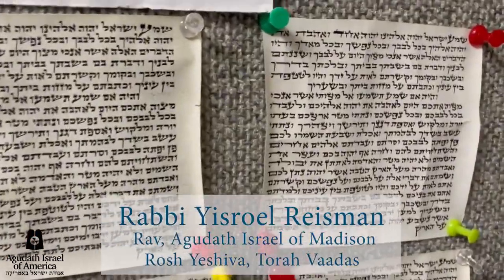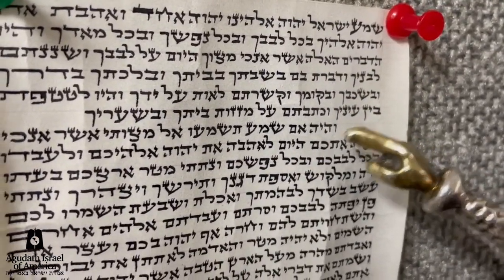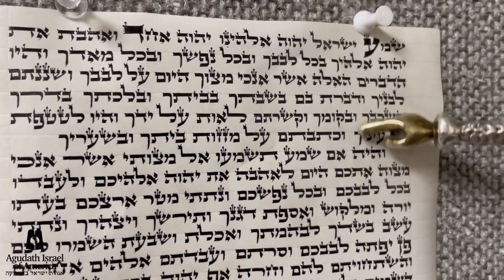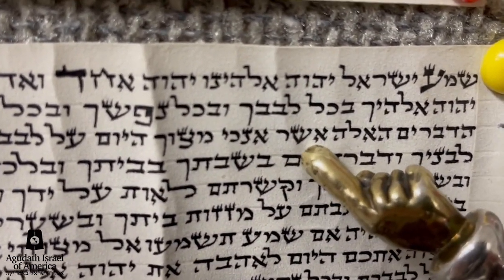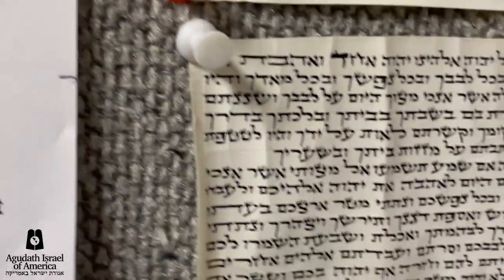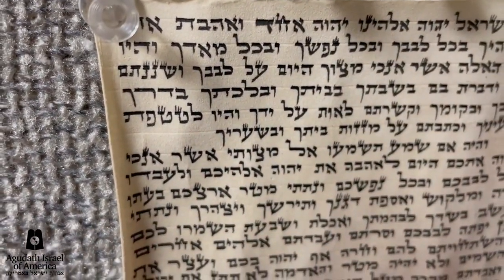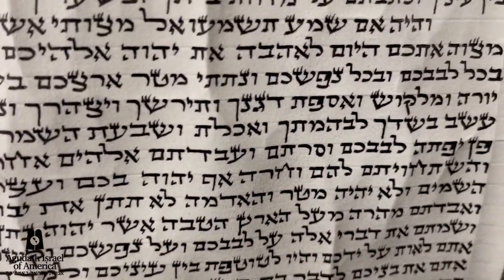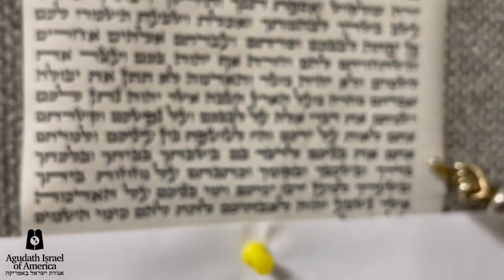Rabbi Yisroel Reisman (Agudath Israel) speaking about problematic Mezuzos being sold